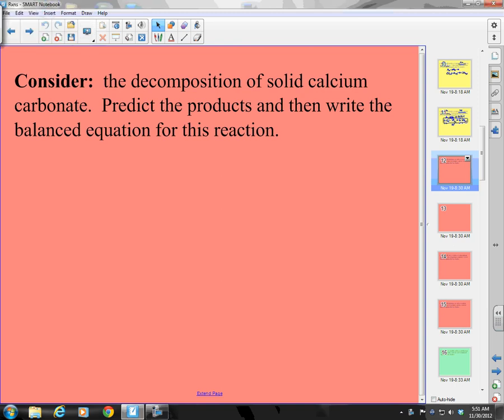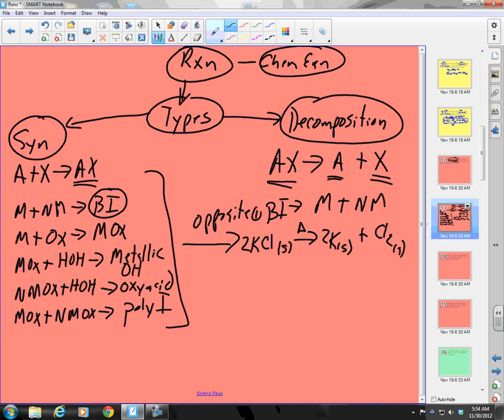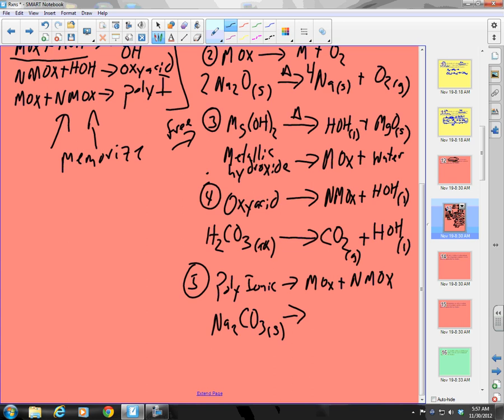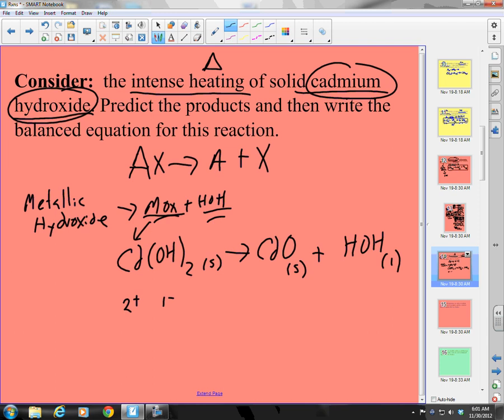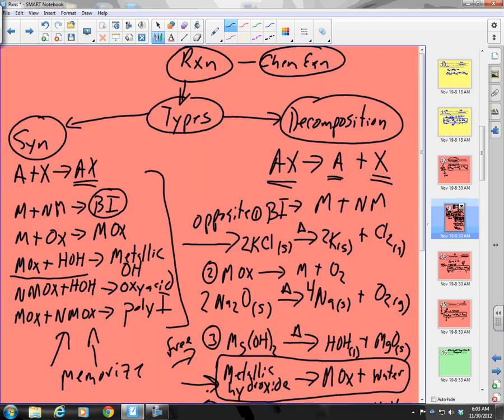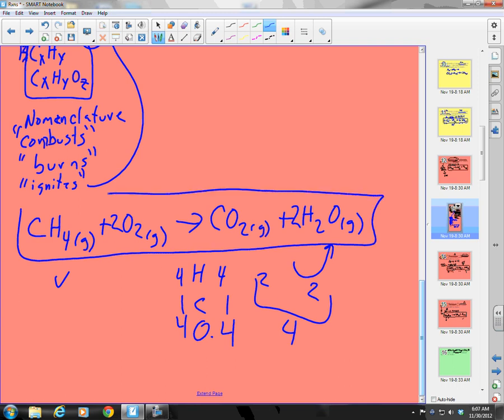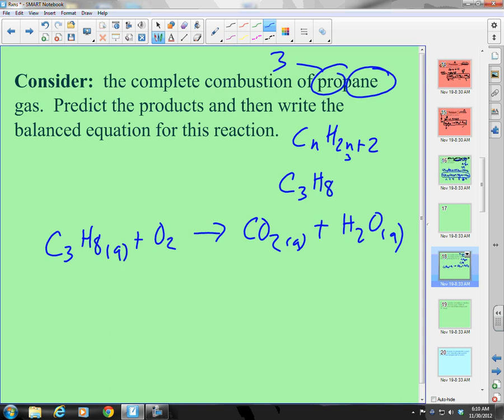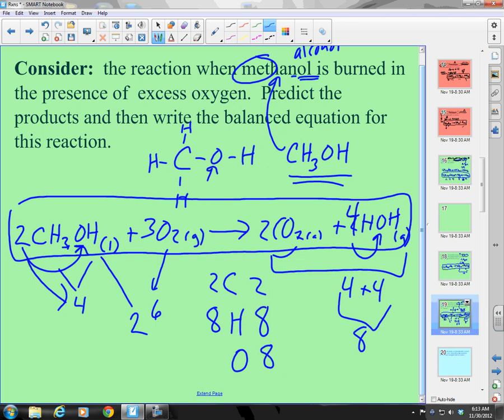Honors Chem Lecture: Chemical Reactions Part II: Decomposition and Combustion Reactions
In this video for his high school Honors Chemistry class Kendal Smith defines and discusses the types of decomposition reactions.  Combustion reactions are also defined.  He then shows how to predict the products for these reaction types.